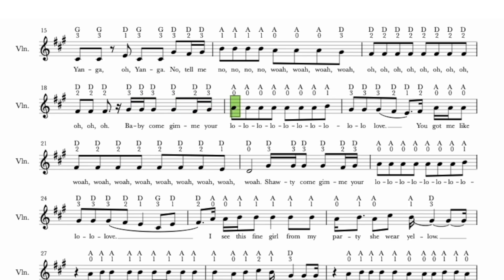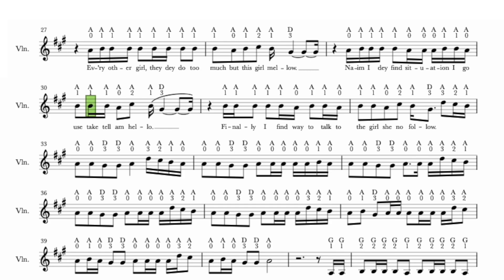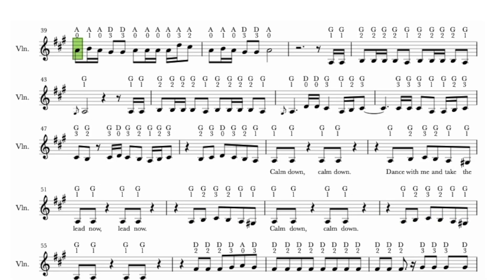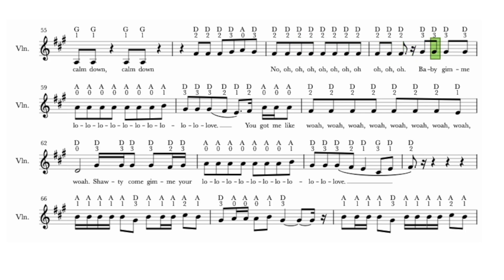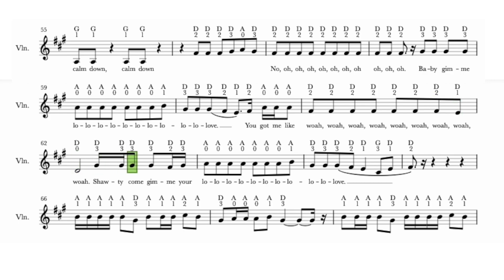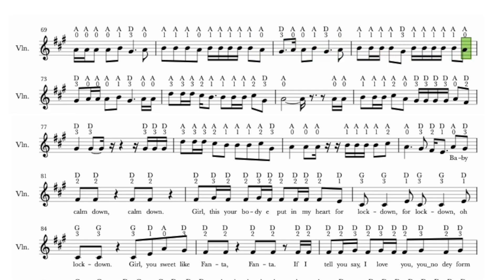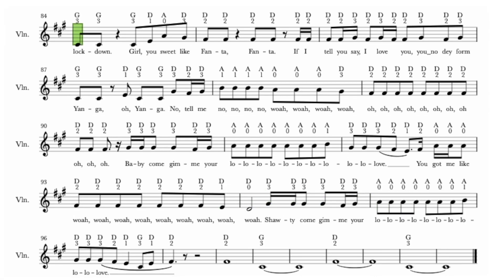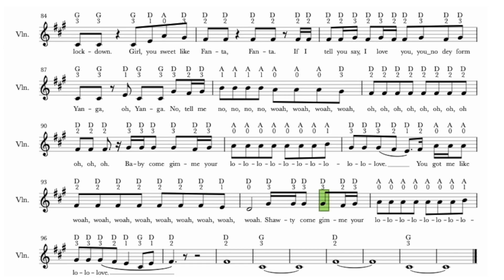Calm Down - Violin Cover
I've transcribed for violin the song Calm Down, composed by Rema. Enjoy playing along with it. 🥰 🎻

🎻 What you'll learn in this video: 👇
In this video you'll be able to learn the song Calm Down, composed by Rema on your violin today.
Read, follow & play along. 🤗 🎻

~ Play along with this video by following the scrolling violin sheet music or print out the part from the above link. ⬆️

Have fun! 🤗🎻

Michelle
Hi there,

➤Are you looking to play your favourite songs on violin with professional sounding accompaniment? D'you just want to be able to print out sheet music FREE and start playing? Tired of searching for your sheet music, only to find it, but not be able to print it out for free? If so, you've come to the right channel. This channel's your new practise room, the goal being to practise with the videos on a daily basis. I create these resources to help violin players of all skill levels, so that you all can find your music and practise along to develop your skills.

➤My name is Michelle Haughian, I’m from Ireland ☘️ & I’ve been professionally playing violin and teaching music for the past 30 years. My mission is to make these resources FREELY accessible to every violin player worldwide. I want you all to become inspired with the collection of videos that will help you to grow your performance skills.

➤My YouTube 2021 goal was to grow our violin community to 1,000 subscribers, and I'm over the moon that we achieved that on December 28th 2021, and we've grown to 2,000 violinists as of 22nd September 2022.
This is fantastic 🤗 because it means that 2,136 violinists know to go straight to this violin channel, their violin community, and access all the free violin sheet music, and practise along with each video.

Michelle 🎻🙏